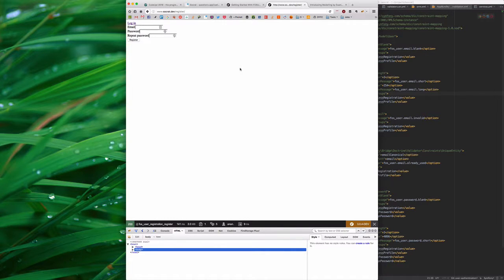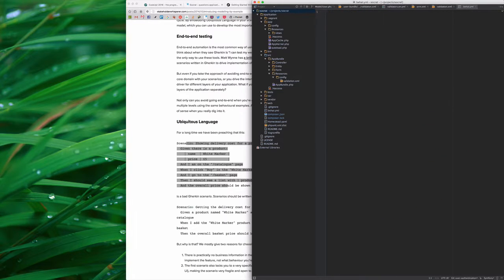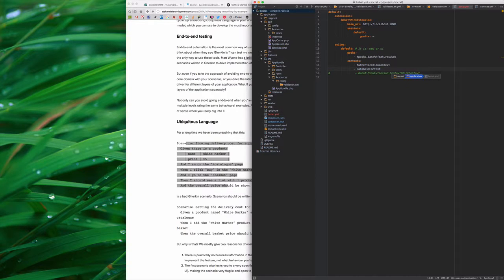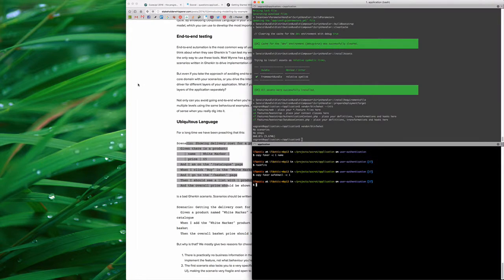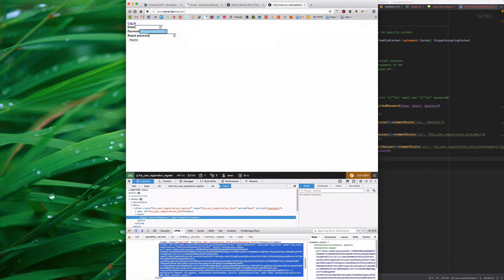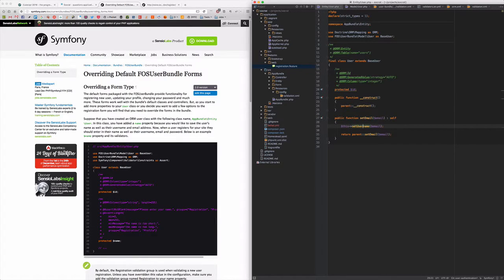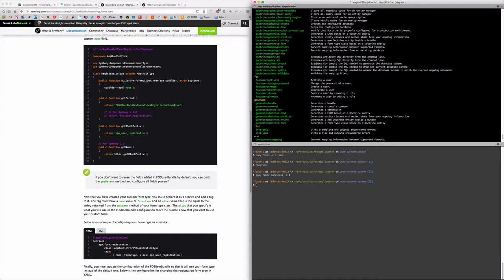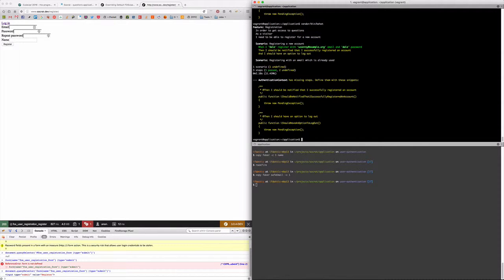Building Symfony Application Experiment - 006 - Adding Behat and BDD Tests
In this episode we install Behat and start writing scenarios to deal with registration.